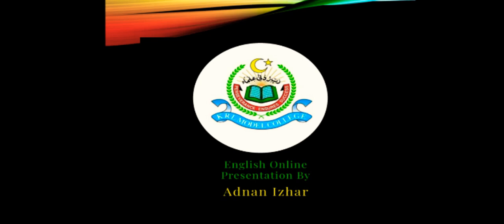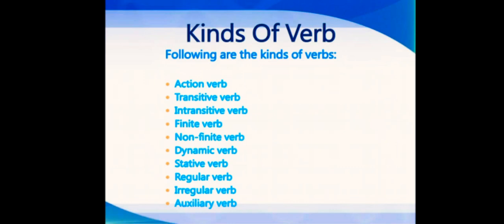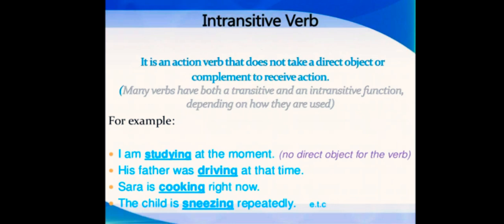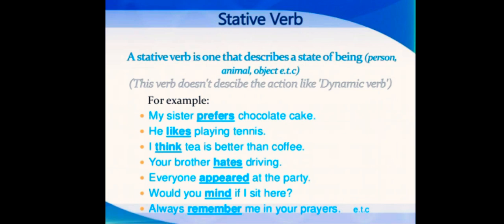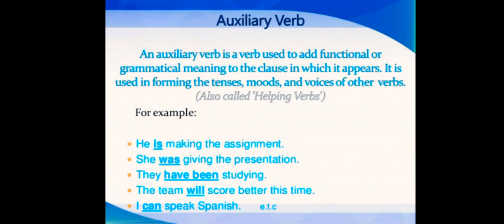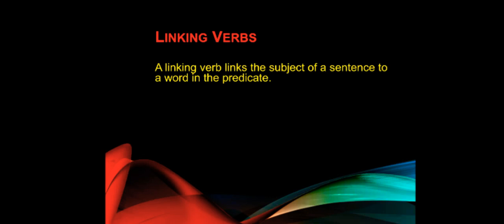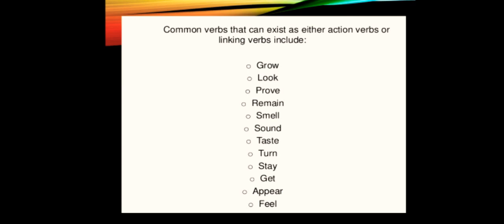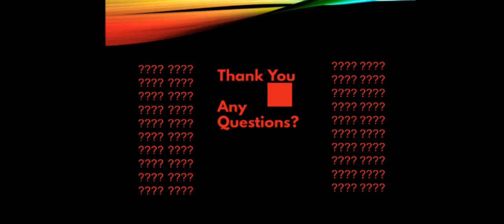Verbs Main Lecture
Continuation of Parts of Speech

Discussion on verbs and it's Types.